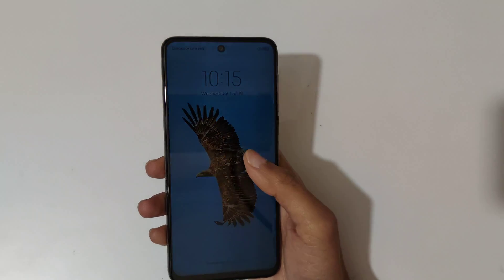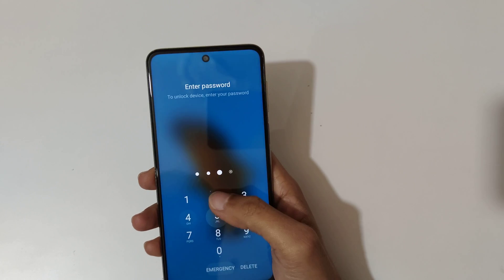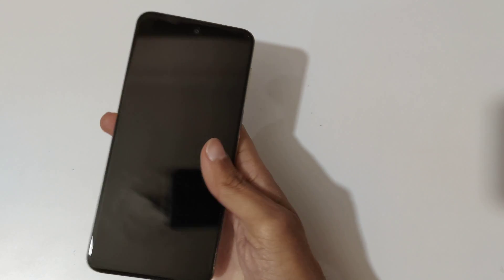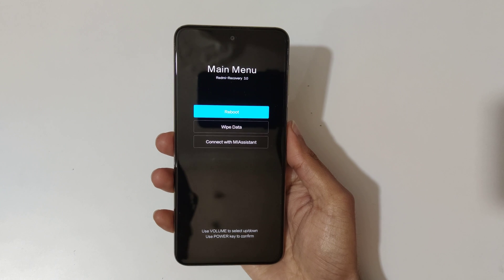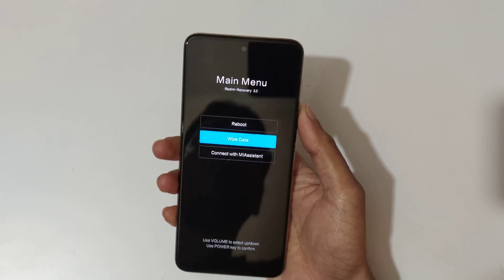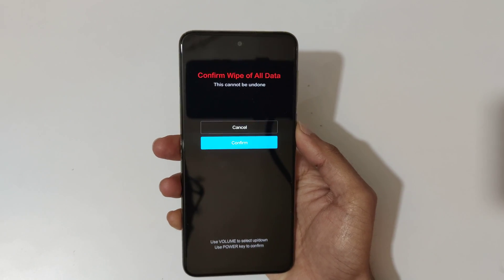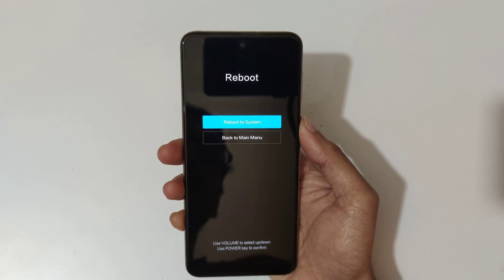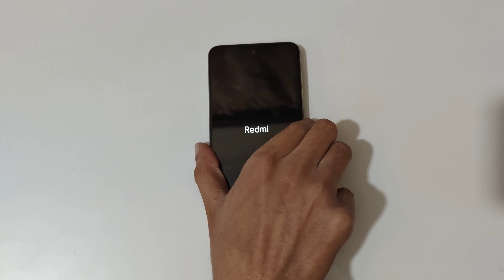How to Hard Reset Redmi Note 10 Lite - Forgotten Password/Factory Reset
How to Hard Reset Redmi Note 10 Lite Smartphone. If you forgot the security password of your Redmi Note 10 Lite, This will work for Note 10 Lite and any other Xiaomi Smartphone. [Factory reset/wipe all data]